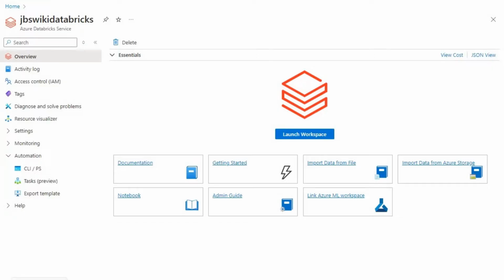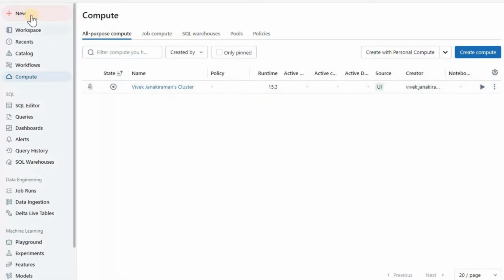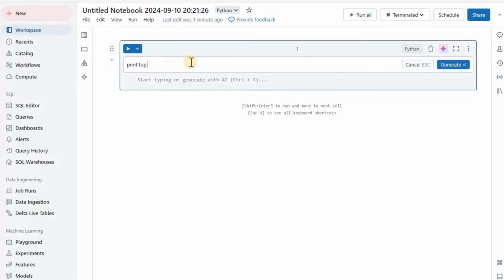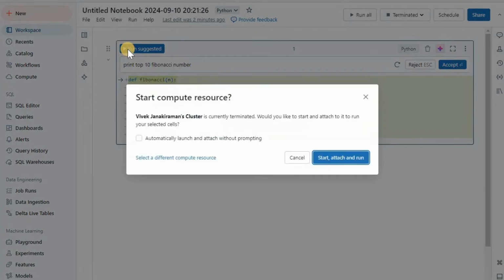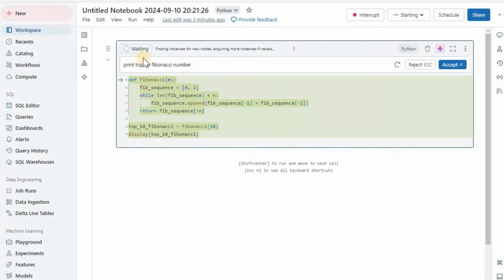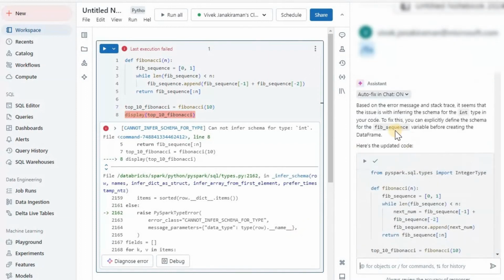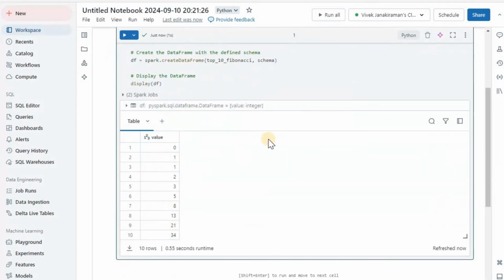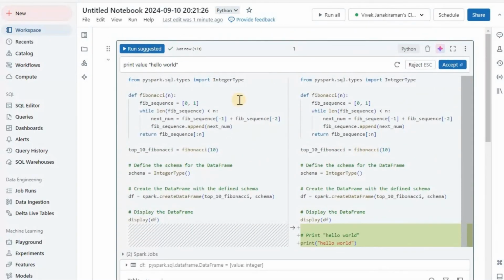💡Azure Databricks Series: Step-by-Step Guide to Building and Running Your First Notebook💡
1️⃣ Step 1: Setting Up Your Azure Databricks Workspace 🛠
To start building your notebook, you first need to set up your Azure Databricks workspace. This is where all the magic happens! ✨

Creating a new resource: Begin by logging into the Azure Portal and creating a new resource for Azure Databricks. You’ll be asked to choose a subscription and resource group. Make sure to select the options that best suit your project.

Configuring your workspace: Once you've created the resource, you'll need to name your workspace and select a pricing tier. This will determine how much computing power is available for your notebooks.

Deploying the workspace: After configuring your workspace, click Create. The Azure platform will begin setting up your Databricks environment. This might take a few minutes, so hang tight while Azure does its thing!

Launching your workspace: Once the deployment is complete, you can launch your Databricks workspace directly from the Azure Portal. This workspace will act as your home base for creating notebooks, managing clusters, and executing code.

2️⃣ Step 2: Creating Your First Notebook 📝
Now that your workspace is ready, it's time to create your first Databricks notebook! Notebooks are the central hub for writing and running code in Databricks, allowing you to execute commands, visualize data, and perform data analysis interactively.

Opening Databricks: In your newly created Databricks workspace, navigate to the left panel and select Workspace. From here, click Create and choose Notebook to start building your first notebook.

Naming your notebook: When creating your notebook, give it a meaningful name. This will help you stay organized, especially as your projects grow in complexity.

Choosing a language: Databricks supports multiple programming languages, including Python, Scala, SQL, and R. For this tutorial, we'll focus on Python, but feel free to choose the language that best suits your workflow.

Selecting a cluster: Before you can run commands in your notebook, you need to assign it to a cluster. A cluster is a collection of virtual machines that will handle the actual computation. If you don’t have a cluster yet, create one by clicking New Cluster. Be sure to configure the cluster’s settings based on your specific needs.

3️⃣ Step 3: Writing Commands in Your Notebook 🖥️
With your notebook set up, it's time to start writing commands! In Databricks, you can write and run commands in a series of cells, allowing you to interact with your data step by step.

Running simple commands: Databricks notebooks allow you to execute simple tasks, like displaying text or performing basic arithmetic. You can add a new cell to your notebook and enter commands. Once you're ready, simply run the cell, and the output will appear below.

Loading data: Databricks makes it easy to work with datasets. For this tutorial, we’ll be using a sample dataset provided by Databricks, but in real-world scenarios, you can load data from a variety of sources, including cloud storage, databases, and local files.

Interacting with data: Once your data is loaded into the notebook, you can perform various actions such as filtering, sorting, and summarizing. The interactive nature of notebooks allows you to experiment with your data in real time.

4️⃣ Step 4: Running Commands Across Distributed Nodes 🖧
One of the most powerful features of Azure Databricks is its ability to run commands across multiple nodes, leveraging the power of distributed computing. This enables you to process large datasets more efficiently by dividing the workload across several virtual machines.

Using Apache Spark: Azure Databricks is built on top of Apache Spark, a distributed computing framework designed for big data processing. With Spark, you can easily scale up your computations to handle datasets that are too large to fit into a single machine's memory.

Processing data in parallel: Databricks allows you to distribute data processing tasks across the nodes in your cluster. For example, if you're working with a large dataset, the tasks can be split up and processed in parallel, significantly speeding up the operation.

Managing resources: With Databricks, you can configure your cluster to automatically scale up or down based on your workload. This means you only pay for the resources you actually use, and your jobs will run efficiently without over-provisioning compute power.

from pyspark.sql.types import IntegerType

top_10_fibonacci = fibonacci(10)

# Define the schema for the DataFrame
schema = IntegerType()

# Create the DataFrame with the defined schema
df = spark.createDataFrame(top_10_fibonacci, schema)

# Display the DataFrame
display(df)